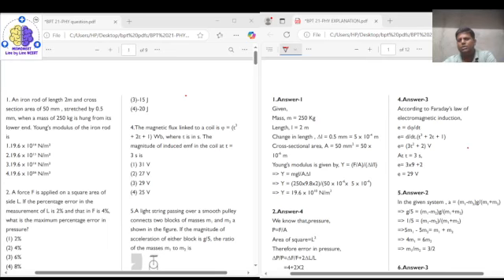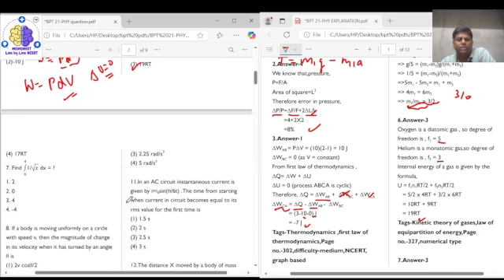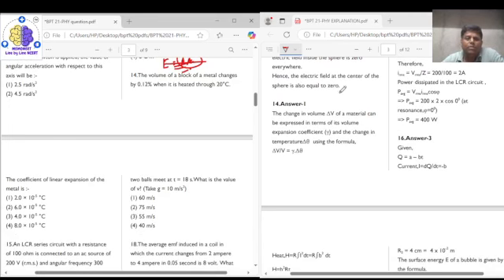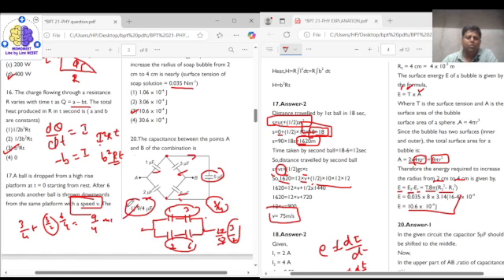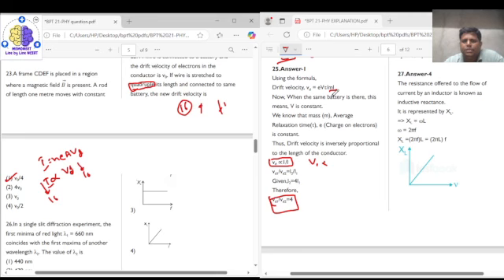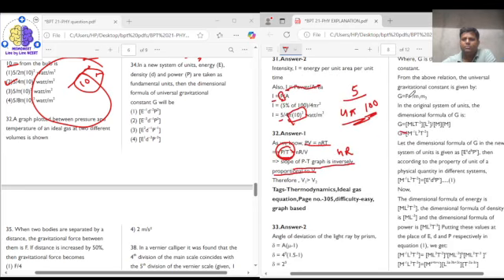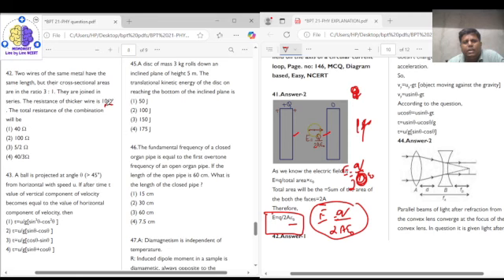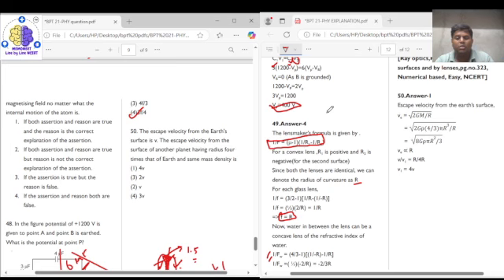Brahmastra Test Series 2025 ❤️| physics Solution | Part Test-21